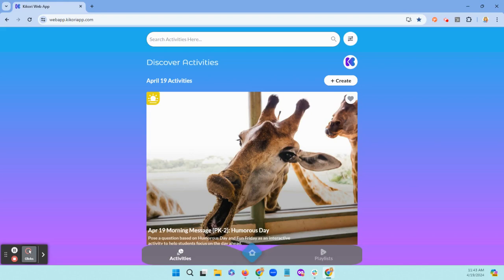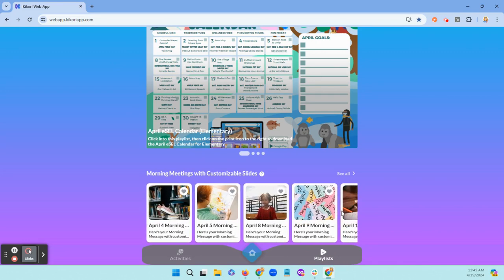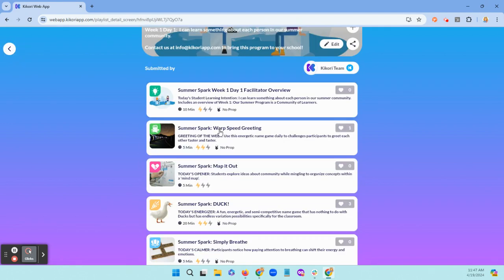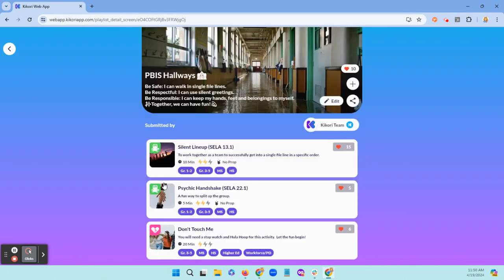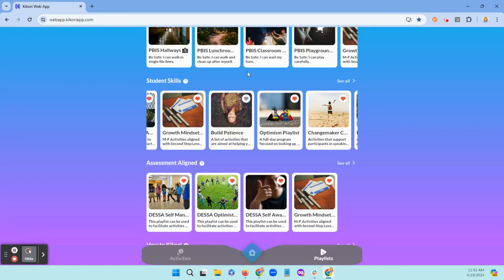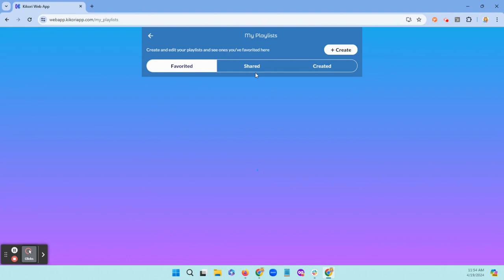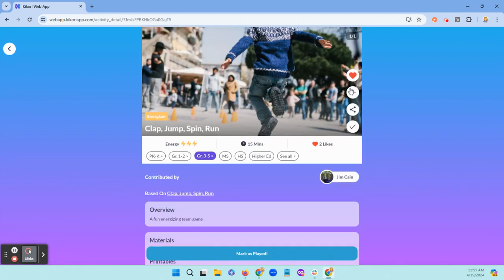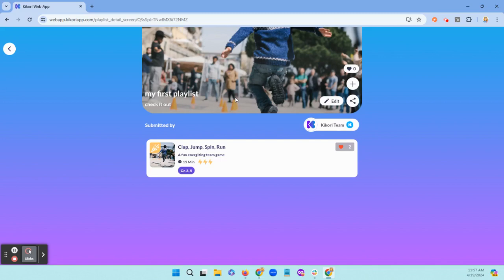Getting Started Series: Discover Playlists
Learn about the playlists available in Kikori and how to get started creating your own.

Playlists are collections of activities. They can be an assortment of go-to activities for a particular theme or learning objective, like all your favorite brain breaks. Since you can arrange the activities in a specific order, Playlists can also be sequenced to form a lesson plan or event program.

1. When you log in, you'll be on the Discover Activities screen. Click on the tab marked Playlists on the lower right side of the screen.
2. At the top of the Discover Playlist screen you'll see some featured playlists.
3. Scroll down to see more playlists grouped by theme. For example, in the SEL Frameworks collection you'll find Playlists of activities aligned with Tier 1 goals of PBIS that can be used in different settings throughout the school day.  The details of what you see will depend on your account settings, including whether you are part of a school-wide or organization account.

** Bonus: Samples of Kikori's Summer Spark Program and Core Curriculum are provided in the Curriculum Packages carousel. **

Create Your Own
Playlists are a great way to take advantage of the expertise of the whole Kikori Community and share your approach!
The easiest way to get started creating your own Playlist is to click on the + button found on the right hand side of an activity cover image and choose Add to Playlist. Provide a title and description and save. The next time you click Add to Playlist on an activity, you'll be able to choose this Playlist from a list or create a new one.

Playlists are included with premium plans and school-wide accounts. Also available during the  30-day risk-free preview which starts automatically upon creating a Kikori account.